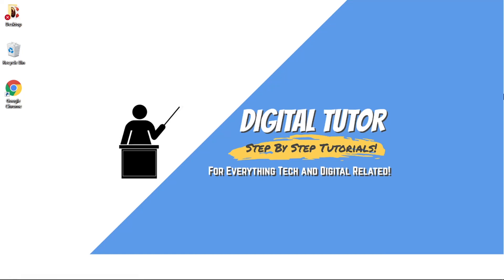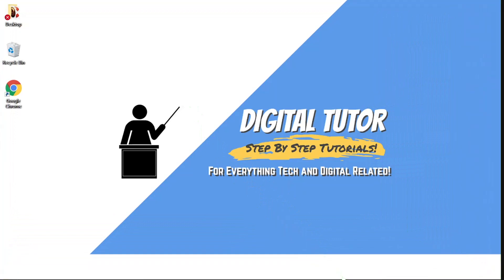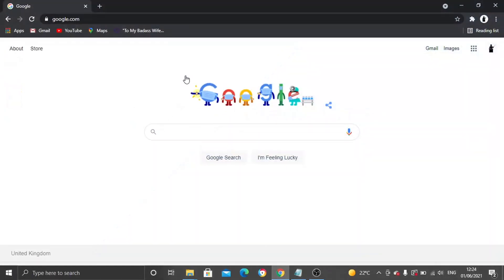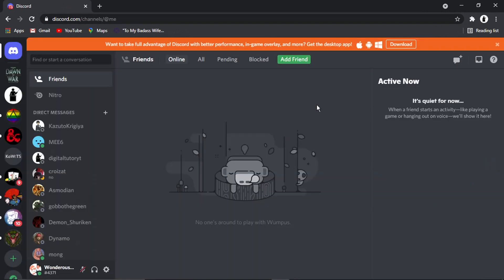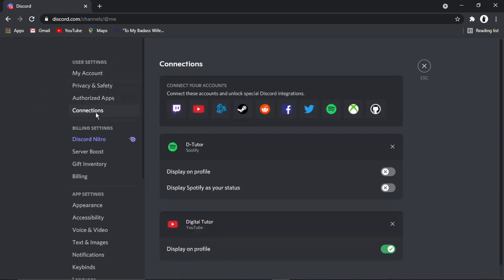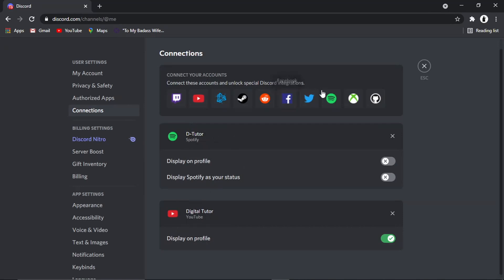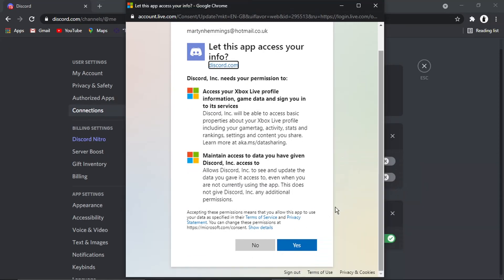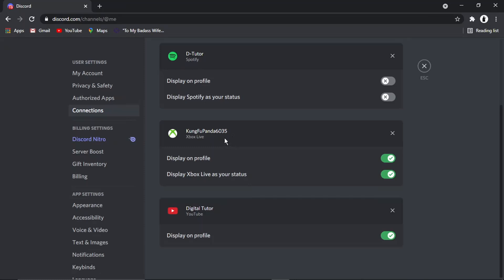How To Link Discord To Xbox Account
In this video I will show you how to link discord to xbox account.

It is easy to learn how to link discord to xbox account but can be tricky to find if you are new to discord but in this tutorial you will learn step by step how to connect xbox to discord.

how to link xbox to discord is explained clearly in this video so just hit play and you will learn how to connect your xbox account to discord. After watching the video the whole way through you will know how to link your xbox account to discord

A lot of people are looking for ways on how to link discord to xbox account and this is an easy to follow video on how to connect xbox to discord

So if you are looking for how to link your discord to your xbox account you have come to the right place.